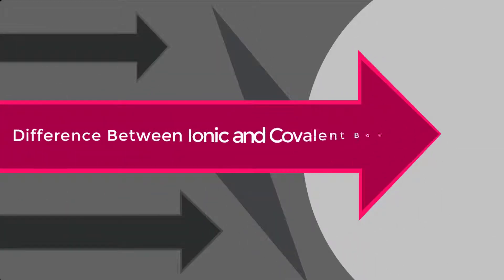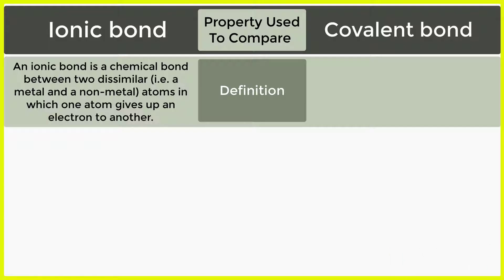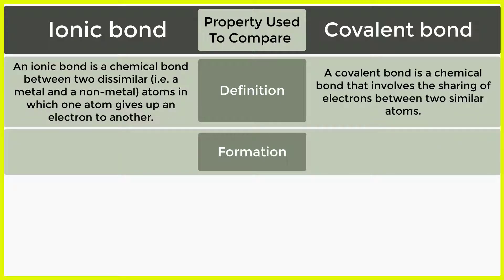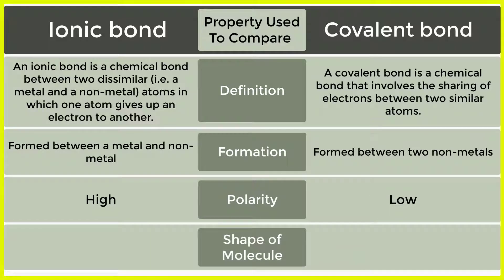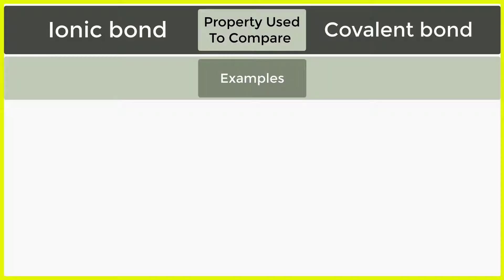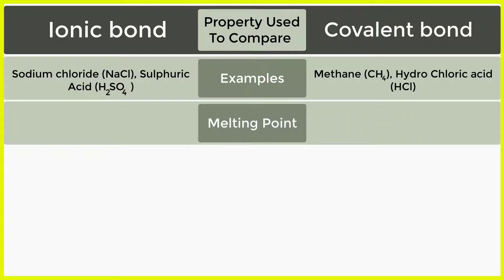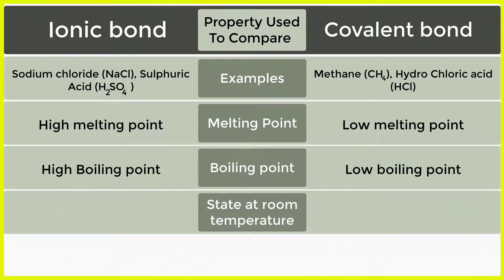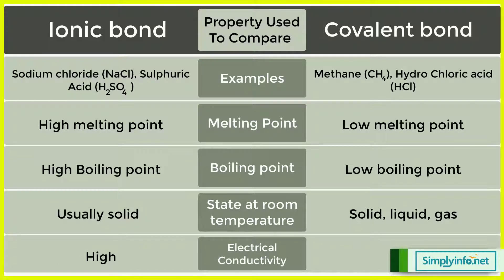What is the Difference Between Ionic Bond and Covalent Bond | Chemistry Concepts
Difference between Ionic Bond and Covalent Bond, Chemistry Concepts.

Team SimplyInfo.net